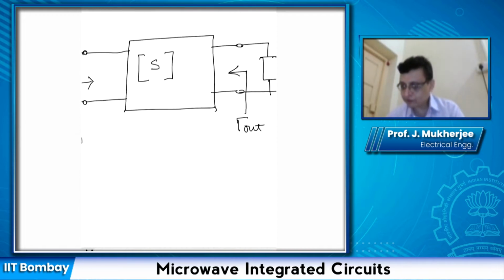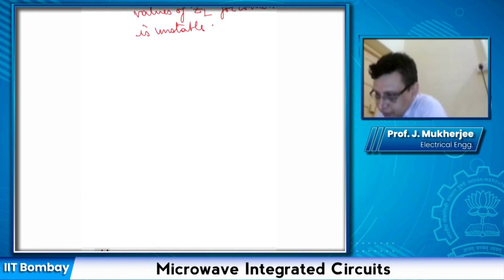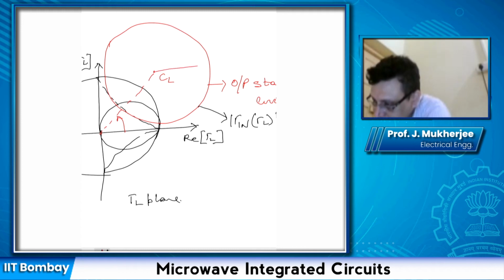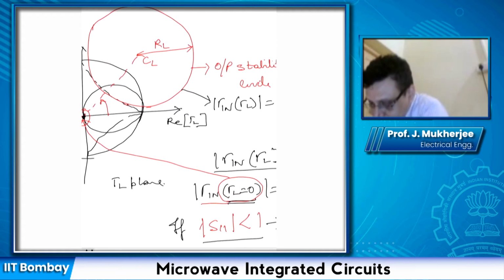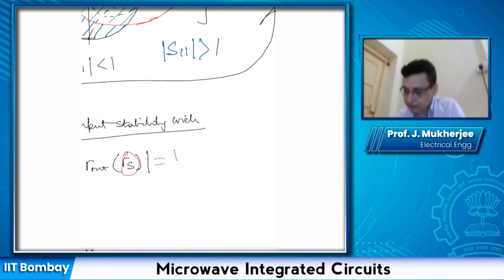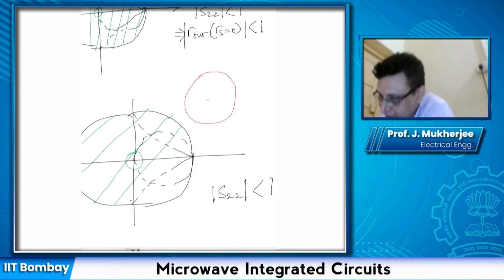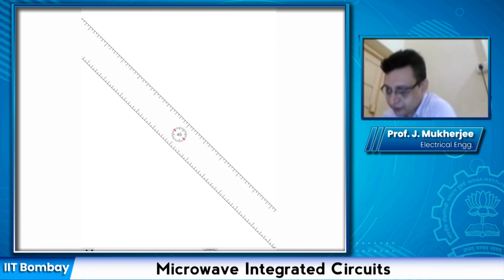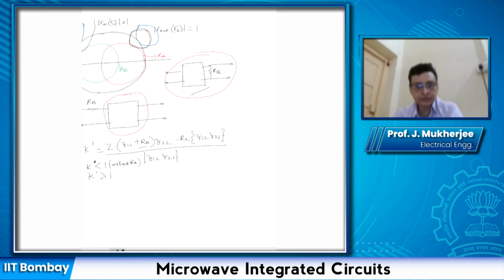Stability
Subject:Electrical Engineering